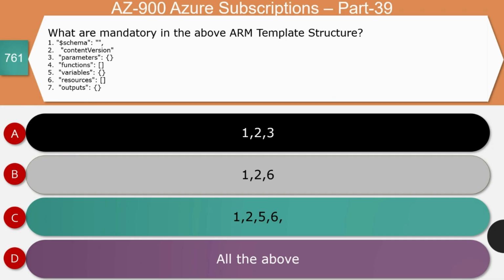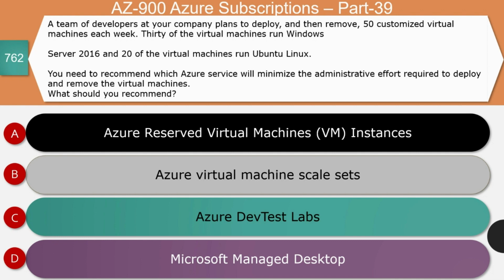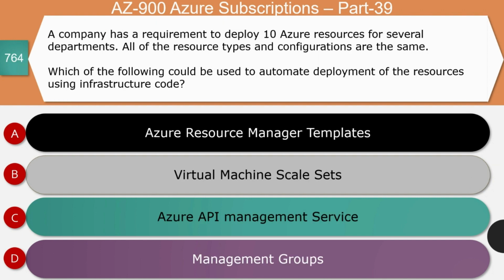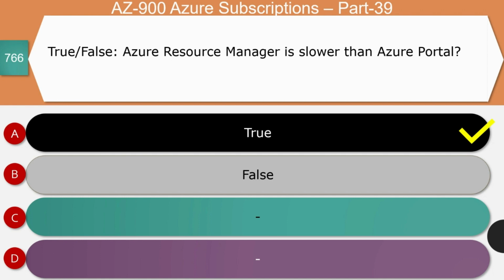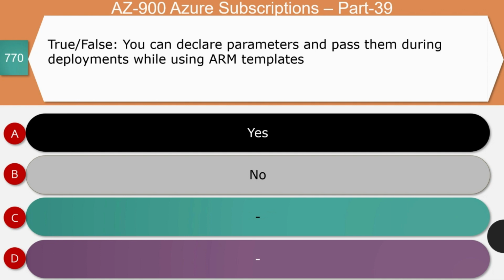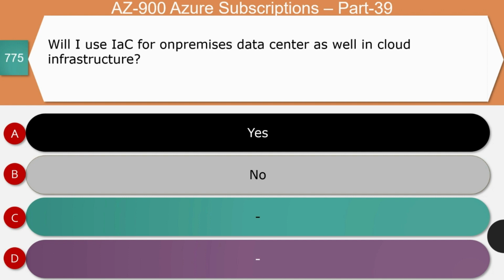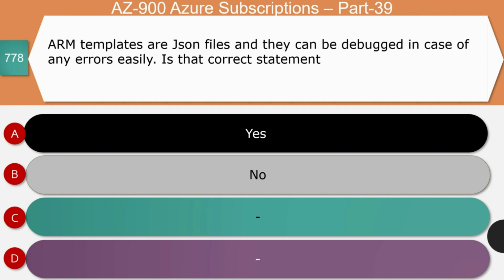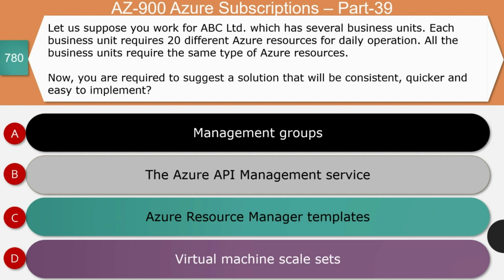Microsoft Azure 900 Q & A | Azure Resource Manager, ARM Templates | Part-39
Here we are covering questions, answers and explanation for the topic "Azure Resource Manager and ARM Templates".

You can watch Microsoft Azure 900 Q & A | Azure Subscriptions| Azure Management Groups| Azure AD |  Part-38